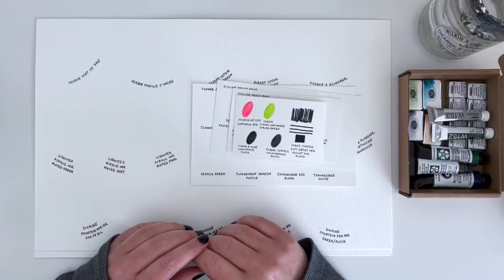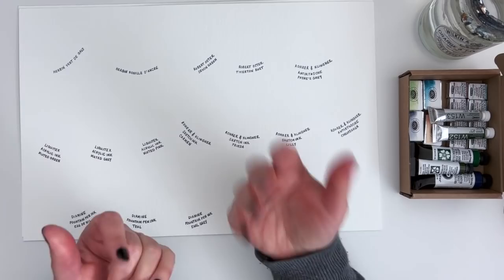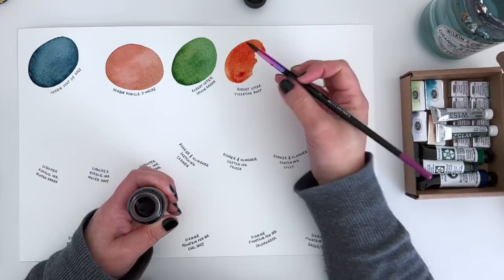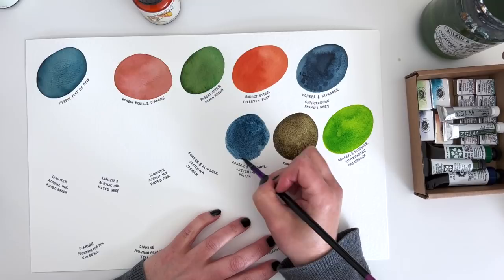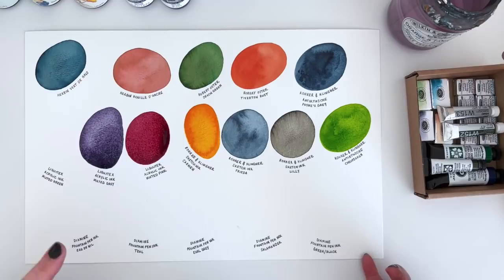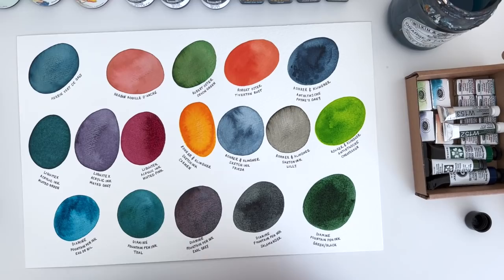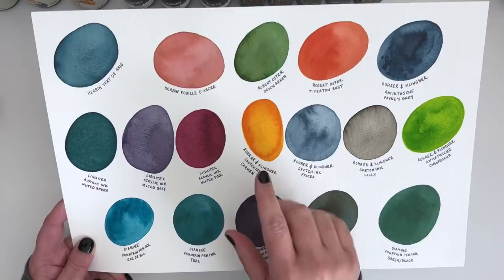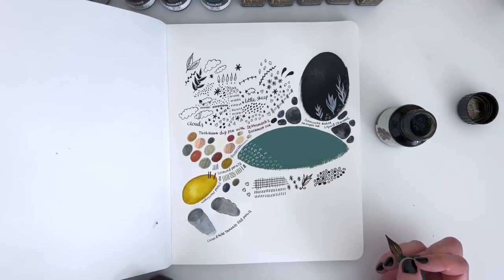RELAXING ONE HOUR SWATCHING SESSION ☁ Stunning inks, gouache, Ecoline pens from Mega March Art Haul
Welcome to a very relaxing and cosy one hour swatching session. During parts of the filming there was a storm raging outside, and I love that you can hear the wind and rain on the window. Grab a drink and some snacks (and your notepad!) and take a moment to enjoy the video, or put me on in the background while you work and I'll keep you company. You'll see a range of beautiful inks from Robert Oster, Herbin, Rohrer and Klingner, Liquitex and Diamine. I'll also swatch some Turner Acryl Gouache paints and Ecoline brush pens. Thank you for joining me while we take a look at these gorgeous new colours.

ART SUPPLIES

DESK

My studio desk is the E7 Standing Desk by Flexispot (previously gifted)

LINKS